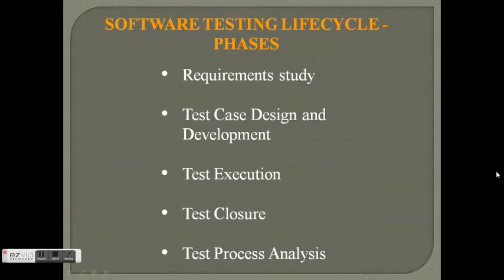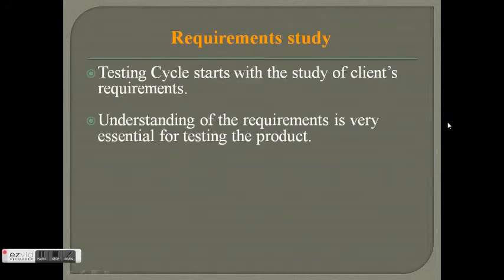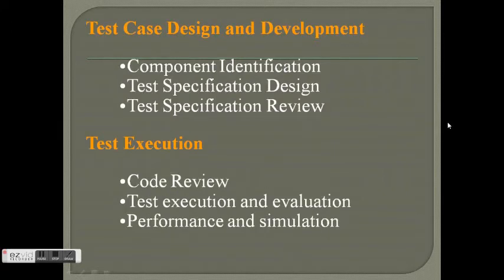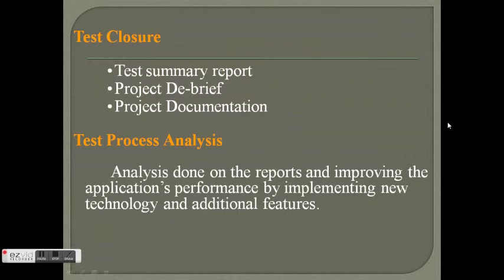SOFTWARE TESTING LIFECYCLE - PHASES